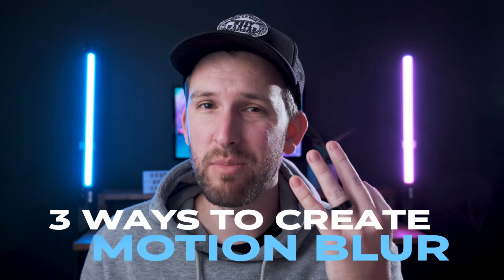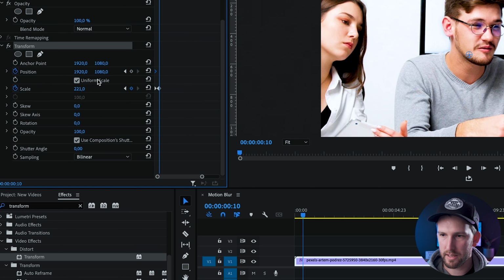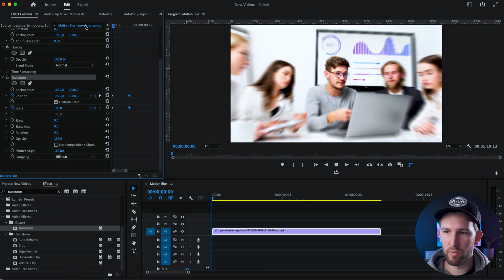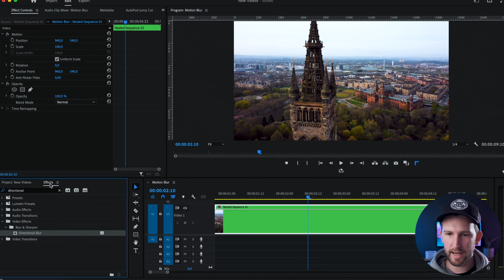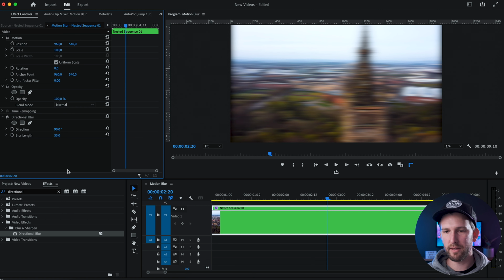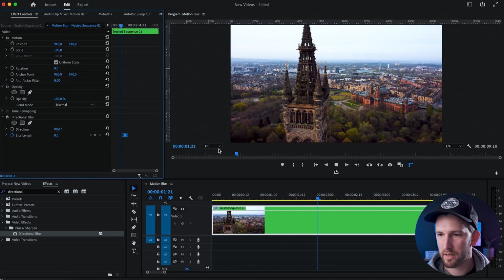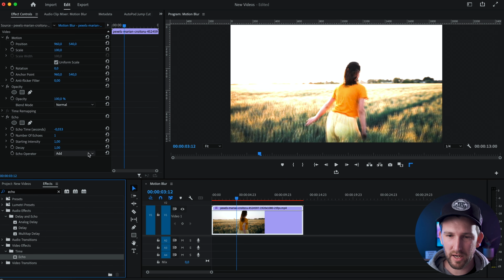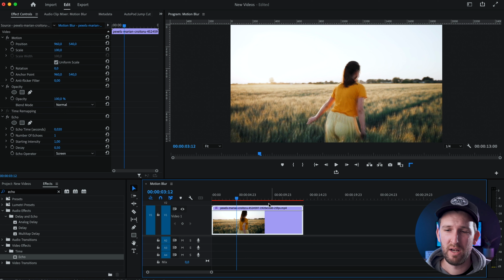3 Ways to Add Motion Blur in Premiere Pro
This video will show you 3 ways to get motion blur in Premiere Pro. Motion blur can be really useful for zoom ins and whips and pans. You can use any of these 3 methods, the transform effect, directional blur or the echo effect to make motion blur. Let me know where you are watching from in the comments!

🔥WANT TO SAVE HOURS OF VIDEO EDITING? This is my favourite AI program I use all the time🔥